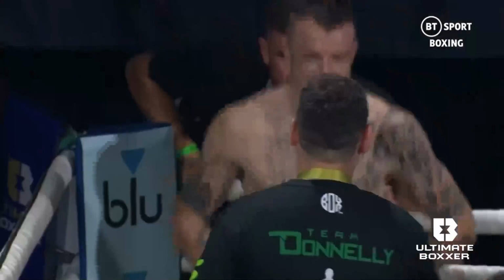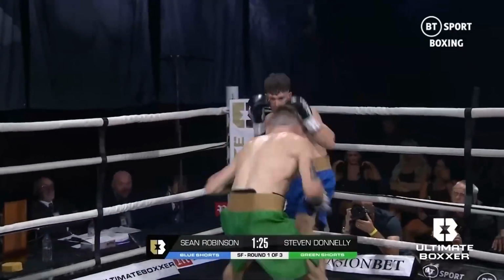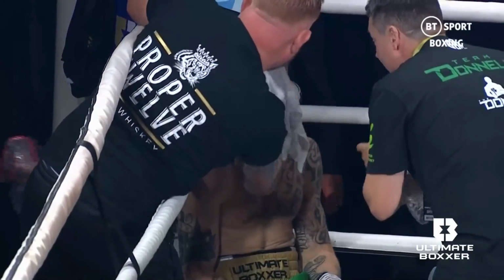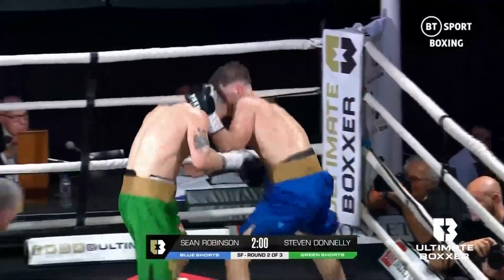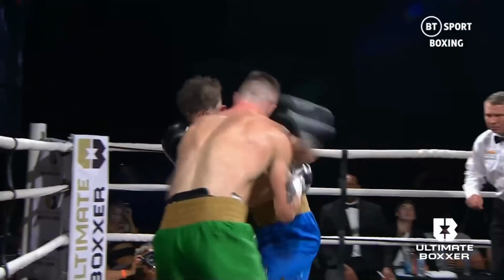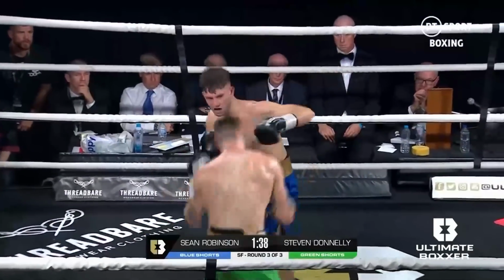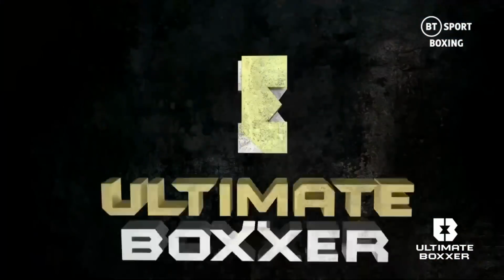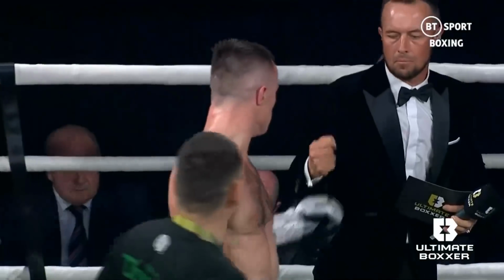Full fight: Steven Donnelly v Sean Robinson | Ultimate Boxxer 5 semi final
A brilliant technical fight between two great fighters on the UltimateBoxxer 5 card. The Olympian came out on top, just...